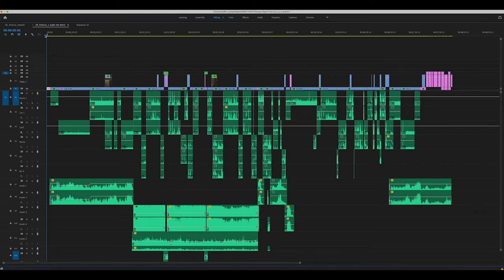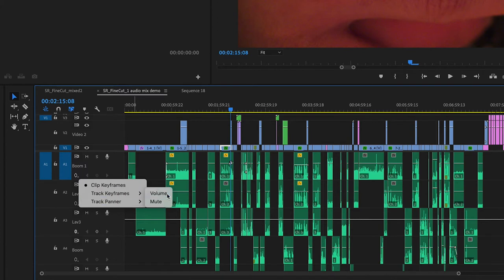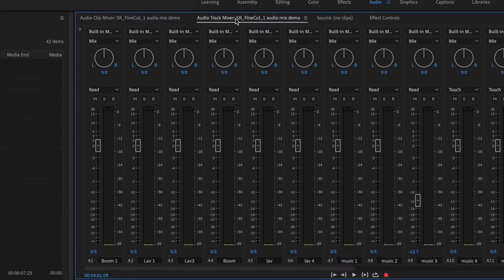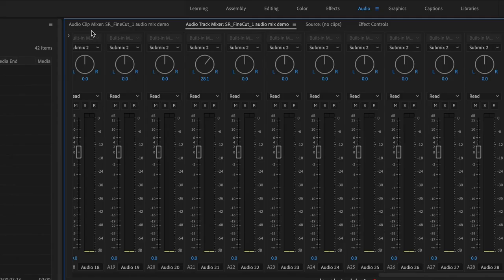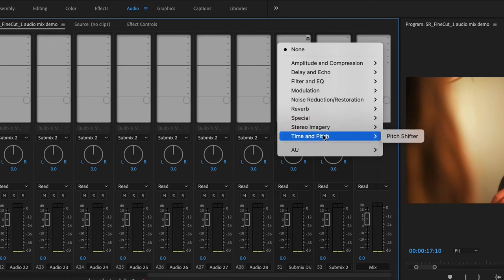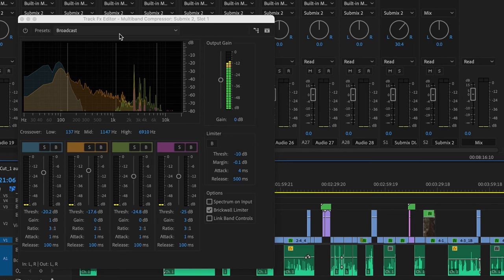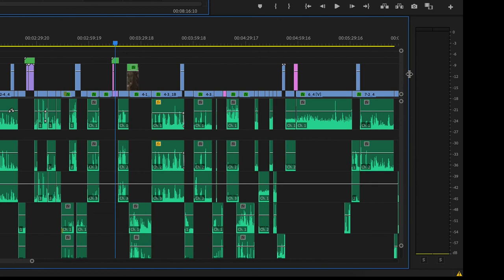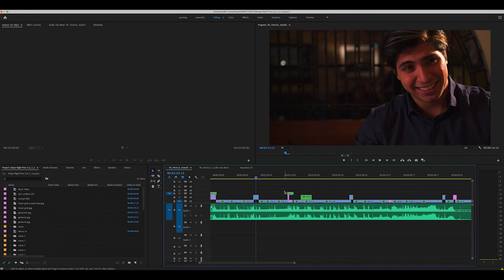Mixing Sound in Adobe Premiere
This video is made for the students in Cinema at Minneapolis College.

0:00 start
7:59 Audio track mixer
36:59 Export to OMF